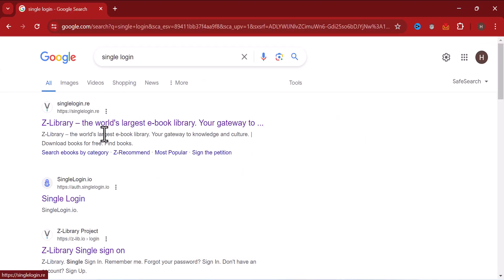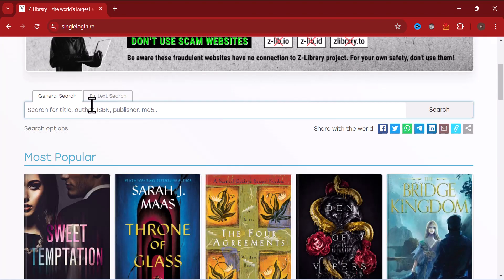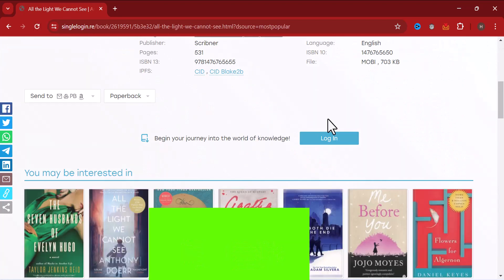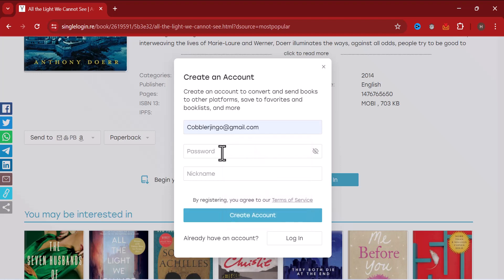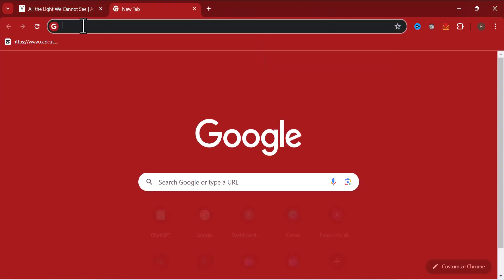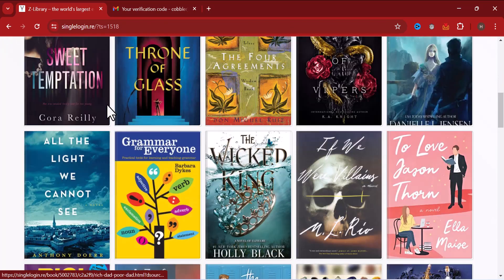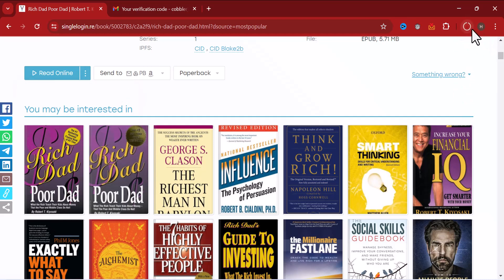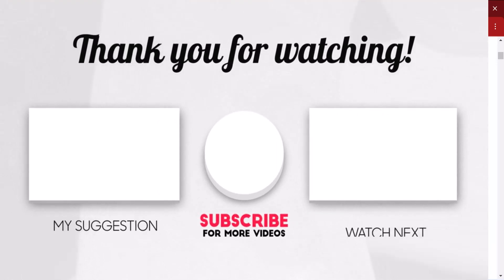Latest Hack 💯: How To Download Books On Zlibary | Z-Library Download Books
Are you struggling to download books from ZLibrary? Discover the ultimate trick to access ZLibrary in 2024 with a single login method! Whether you're looking to download ZLibrary books to Kindle, explore the ZLibrary Tor link, or find out how to use zlibrary.com for free books, this video has you covered. We also discuss ZLibrary alternatives, troubleshooting when ZLibrary is not working, and how to use the ZLibrary Telegram bot.

📚 What's Inside:
- How to use the ZLibrary single login method
- Steps to download ZLibrary books directly to your Kindle
- Accessing ZLibrary

- z library download
- z library premium needed problem
- z library telegram bot
- z library tor link